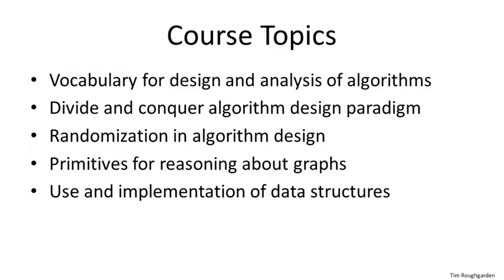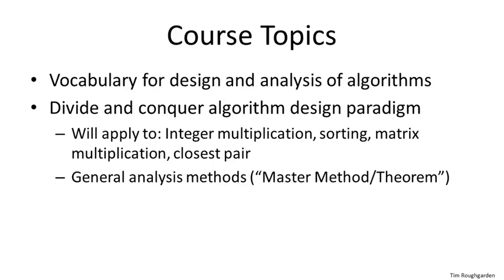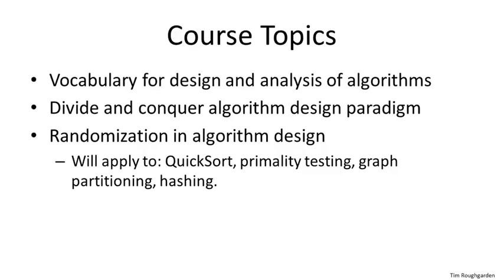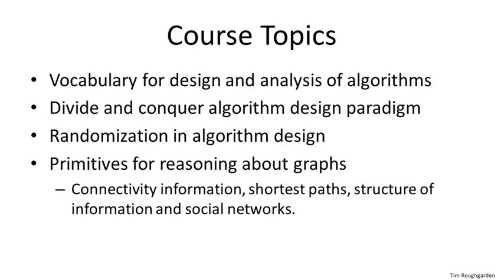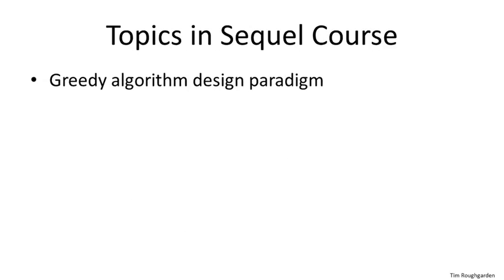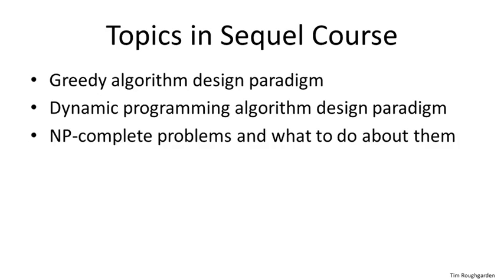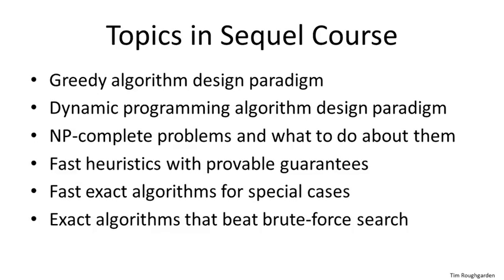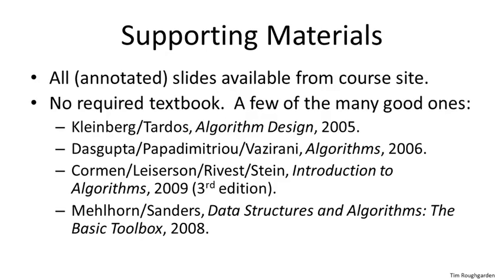4.About The Course | Coursera Online Courses